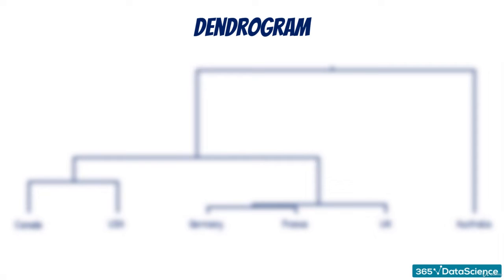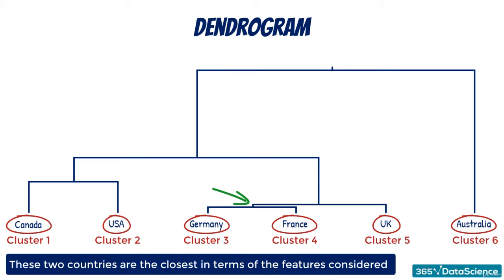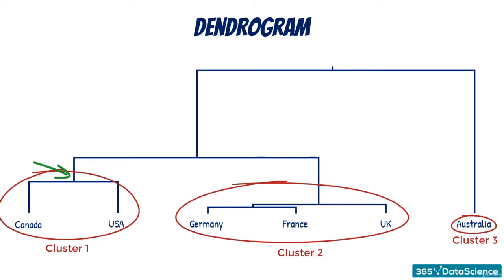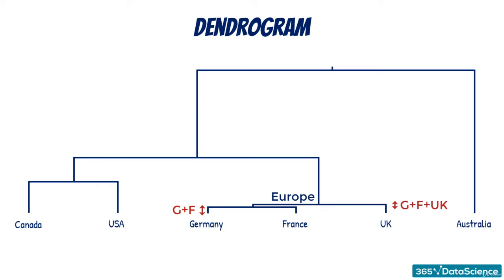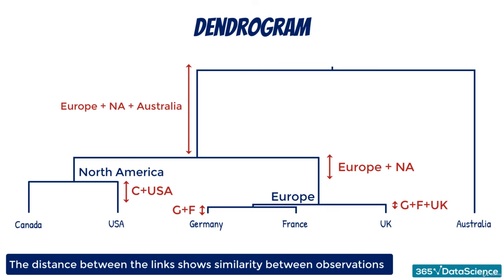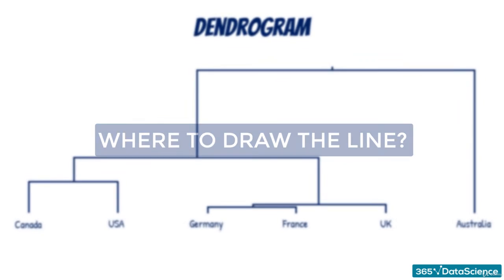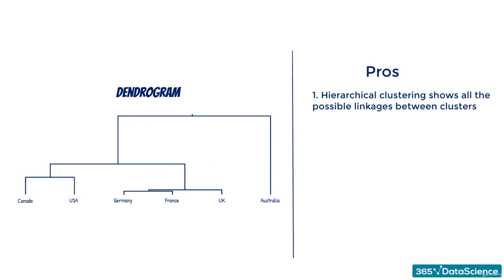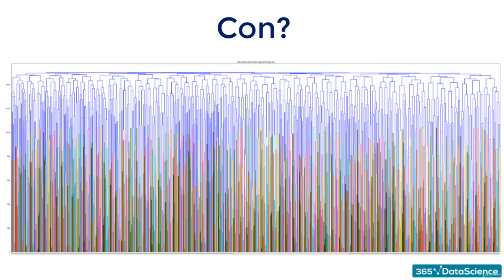204 Dendrogram (ADVANCE STATISTICAL METHODS - OTHER TYPES OF CLUSTERING) PYTHON BEGINNER COURSE